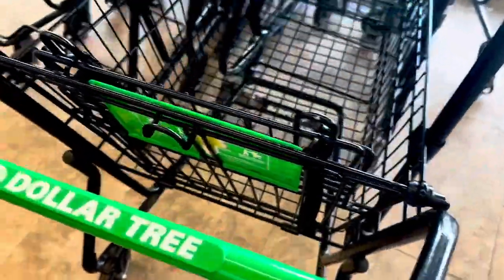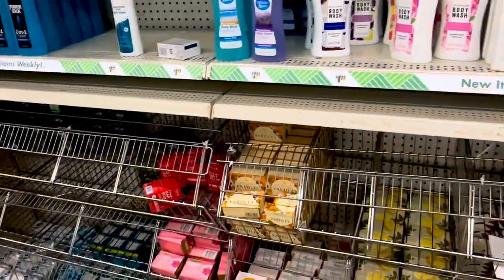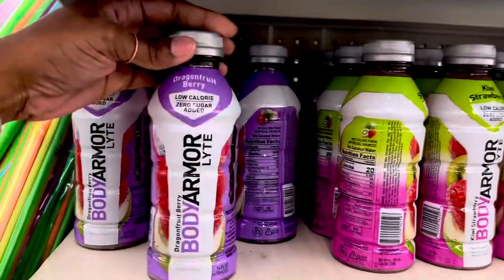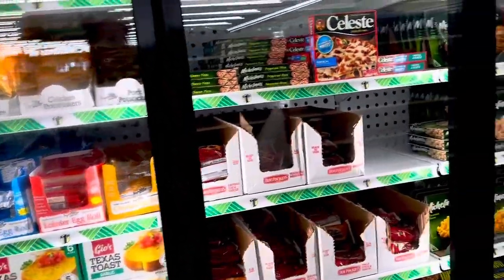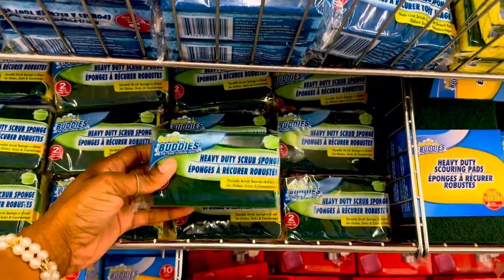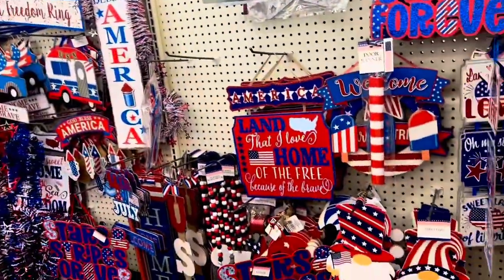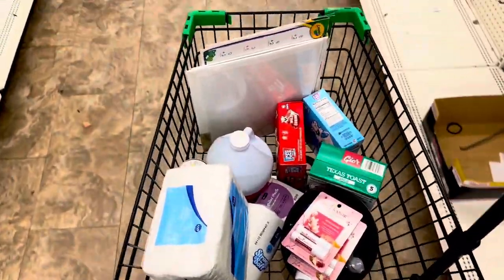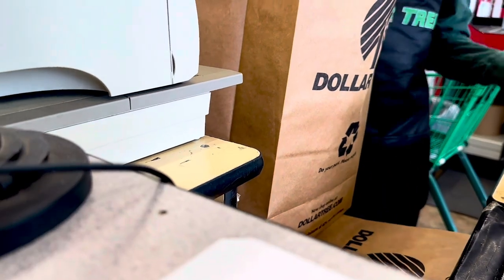I’m always finding something I don’t need at Dollar Tree🤷🏽‍♀️ Come see what’s new!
Hey family join me at dollar tree and see what’s new!

$lynnlynn827